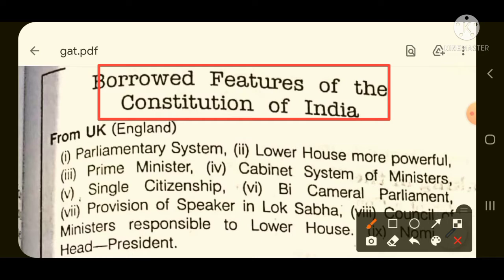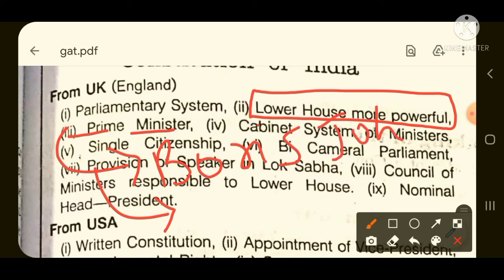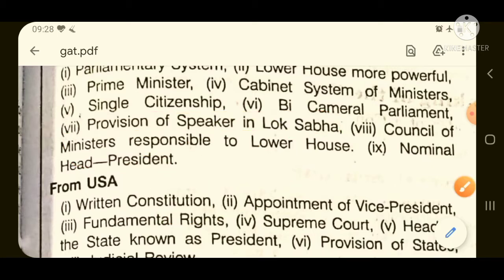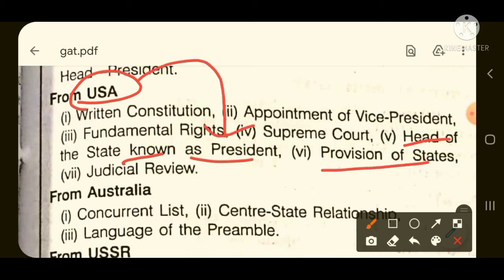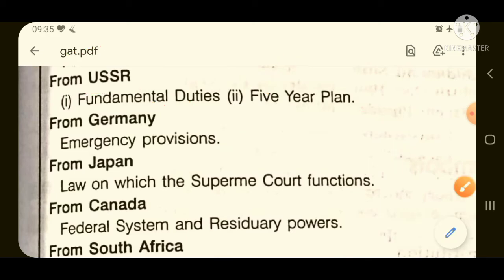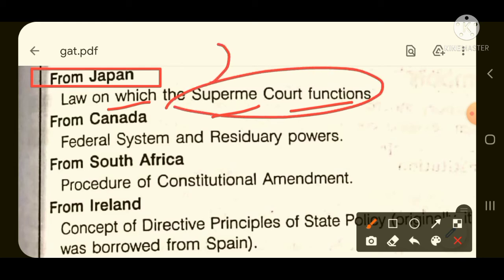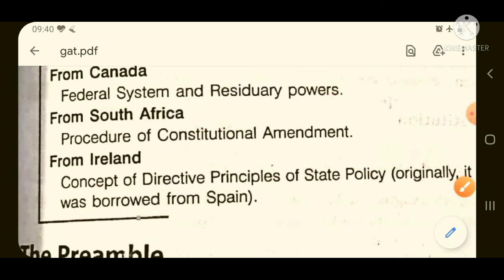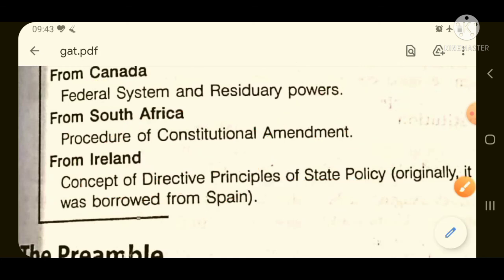NDA POLITY PATHFINDER SERIES🔥🔥//FEATURES OF INDIAN CONSTITUTION AND ITS SOURCES//NDA/CDS/UPSC/SSC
NDA POLITY PATHFINDER SERIES
FEATURES OF INDIAN CONSTITUTION AND ITS SOURCES

For pdf and study materials of NDA/CDS/UPSC/SSC join telegram

IMPORTANT FOR JEEmaths,NDAmaths,AIRFORCE,NAVY,CET,BITSAT SSC-CGL AND other central level examination
mindblowing shortcuts

for doubt regarding any question